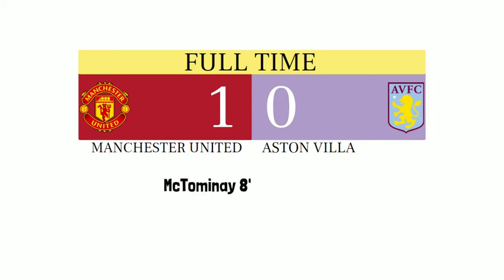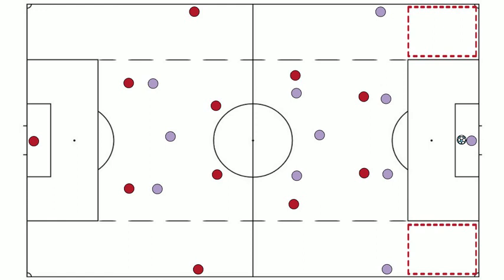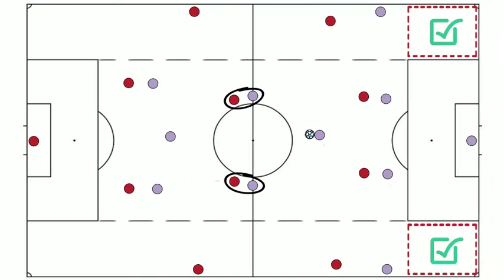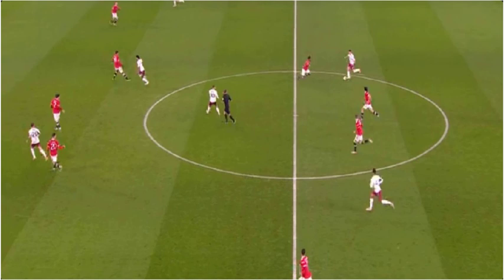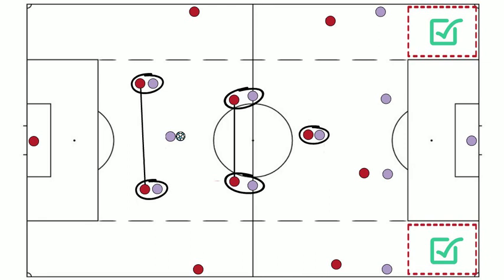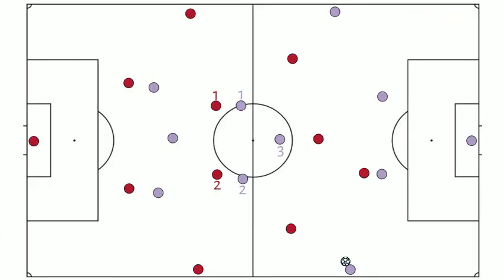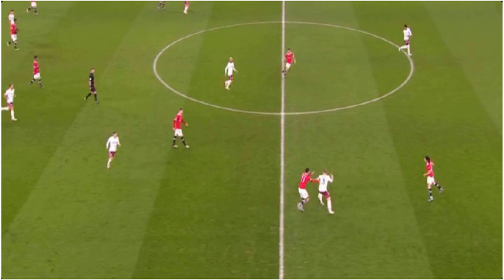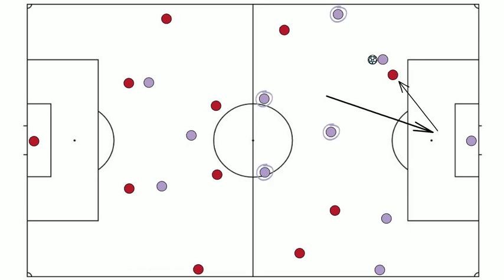Manchester United 1 - 0 Aston Villa | Tactical Analysis | English FA Cup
Tactical analysis of Manchester United's FA Cup Third Round tie against Steven Gerrard's Aston Villa.